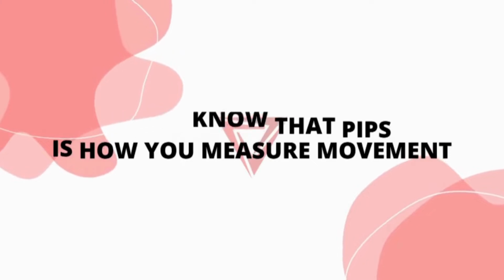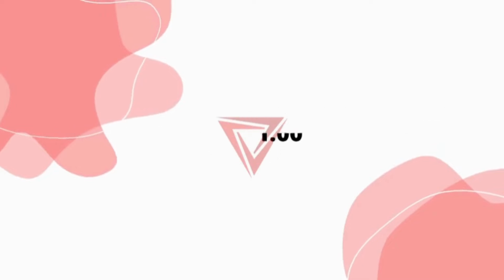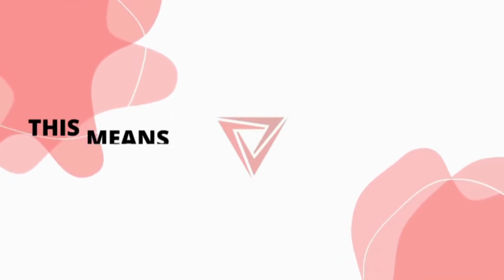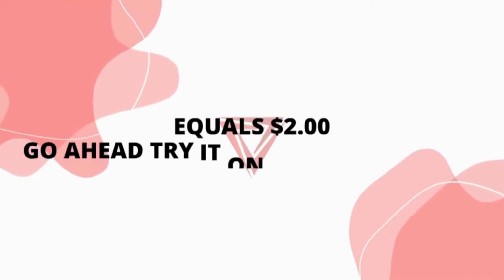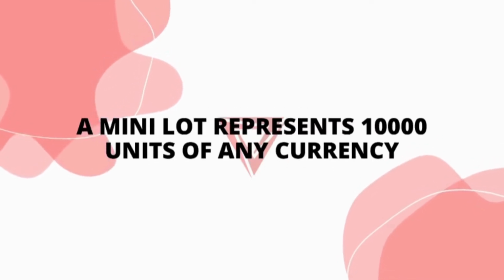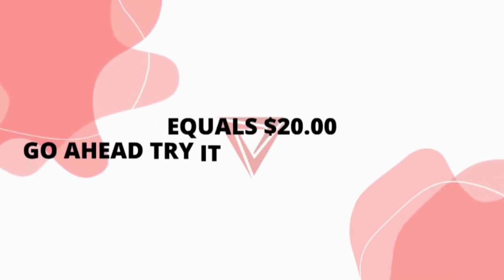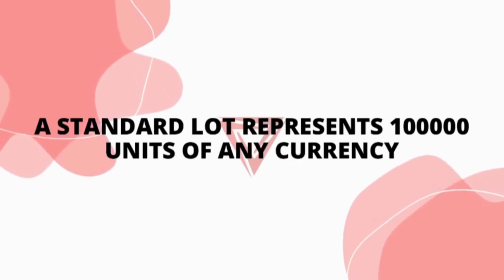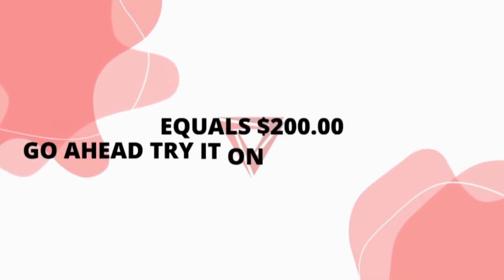Ekatatrading FREE FOREX PROGRAM - Episode 11 - WHAT IS A LOT